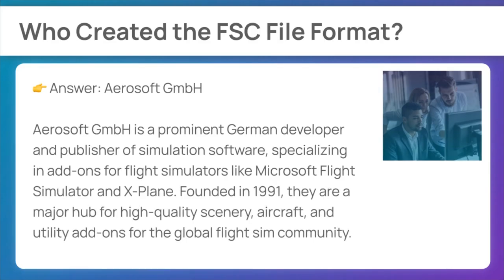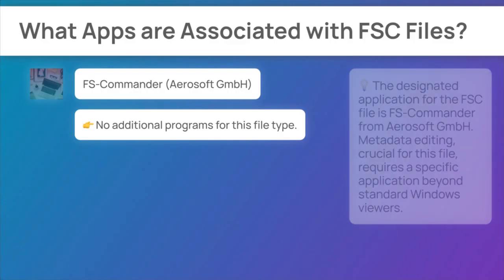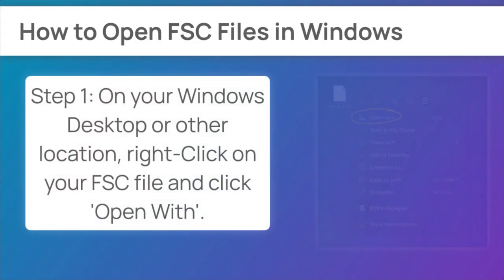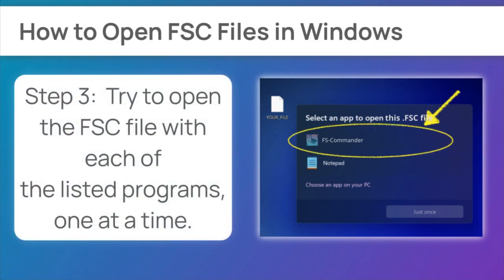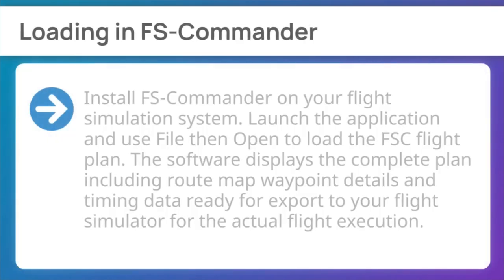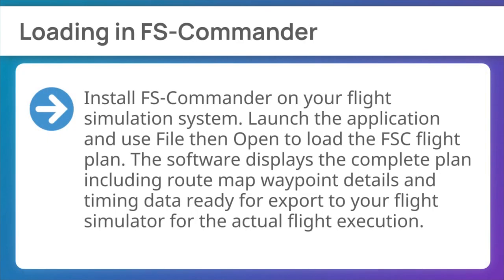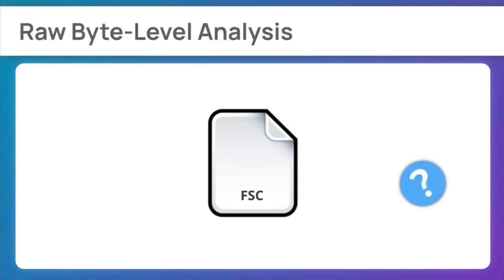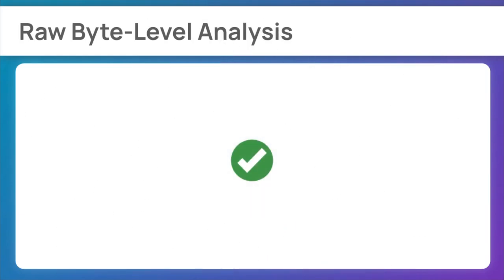How to Open FSC Files (FS-Commander Flight Plan)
Windows won't open your FS-Commander Flight Plan? You're not alone! I’ll walk you through how to open, view, and repair any FSC file on Windows—even if your computer doesn’t know what it is.

An FSC file contains a flight plan created by FS-Commander, a flight planning and navigation tool for aviation simulators like Microsoft Flight Simulator and X-Plane. Users create these files to define waypoints, routes, and airport data for a virtual flight, which can then be loaded into the simulator.

The FSC format is a structured data file, often text-based, containing a sequence of navigational data points (waypoints, VORs, NDBs), altitudes, and airport identifiers. The design prioritizes compatibility with various flight simulator engines, allowing it to be easily parsed and integrated into a virtual cockpit.

▶ FSC File Essentials:

- Find the correct program to open the FSC file
- Sharing Flight Plans
- Repair corrupted or incorrect FSC file associations
- Importing into Flight Simulator
- Understand the role of the FSC file in Windows
- Fix Windows problems that keep FSC files from opening
- Loading in FS-Commander
- Find out when and why the FSC file format was developed

▶ Supported FSC Applications:

FS-Commander (Aerosoft GmbH)

🛠️ Troubleshooting Steps:

1️⃣ Loading in FS-Commander

Install FS-Commander on your flight simulation system. Launch the application and use File then Open to load the FSC flight plan. The software displays the complete plan including route map waypoint details and timing data ready for export to your flight simulator for the actual flight execution.

2️⃣ Importing into Flight Simulator

Use FS-Commander's export feature to convert FSC plans into formats compatible with your flight simulator like PLN for Microsoft Flight Simulator. Save the converted plan in your simulator's flight plans folder. Load the plan within the simulator's flight planner before starting your flight session.

3️⃣ Sharing Flight Plans

Share FSC files with the flight simulation community through sites like AVSIM and Flight Simulator forums. Other simmers can load your custom flight plans for shared aviation experiences. Document interesting routes and conditions when sharing to help others appreciate your flight planning creativity in virtual aviation.

Timestamps:

00:00 - FSC File Explained
00:27 - The FSC Extension
00:44 - How the FSC Format Is Structured
01:05 - What Software Opens FSC Files?
01:26 - View a FSC File
01:50 - FSC Corruption Fixes
02:50 - Open with a Universal Viewer